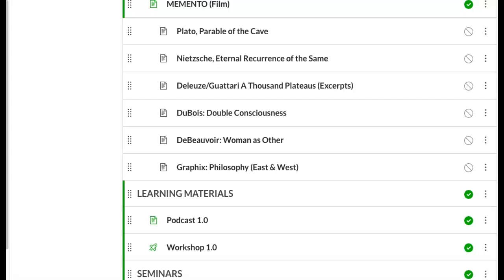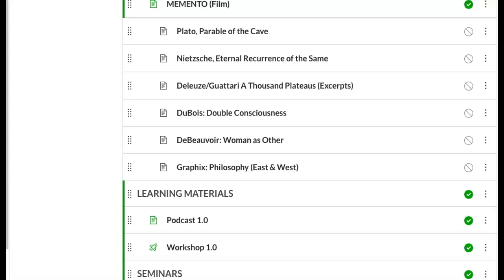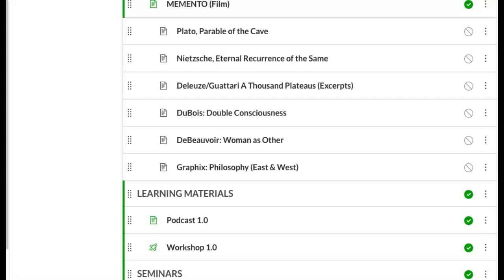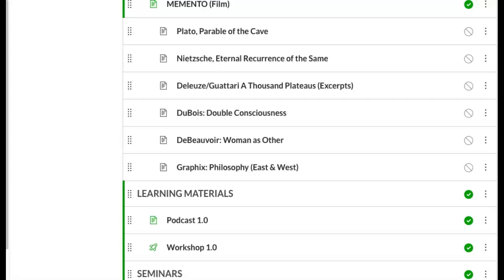2.8 Problematizing Historical Consciousness